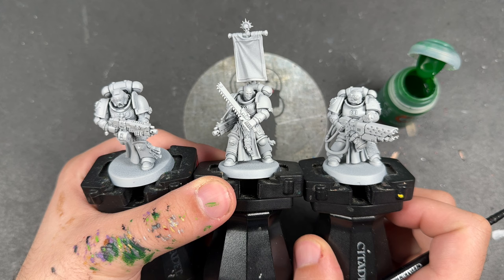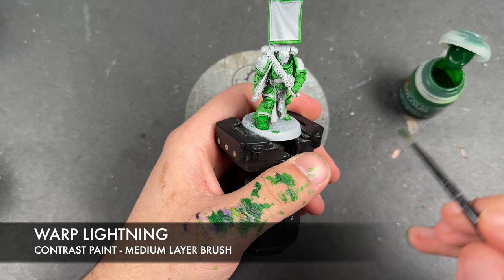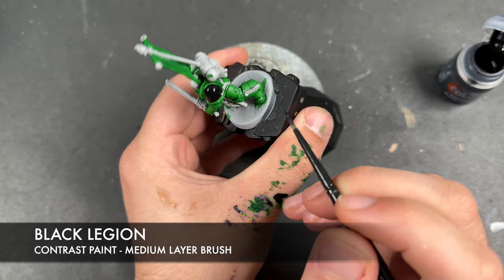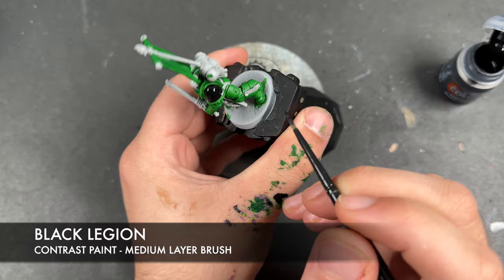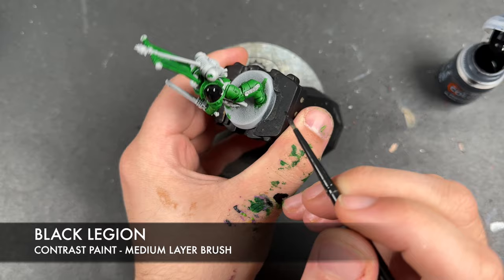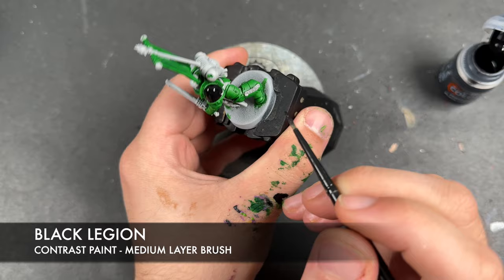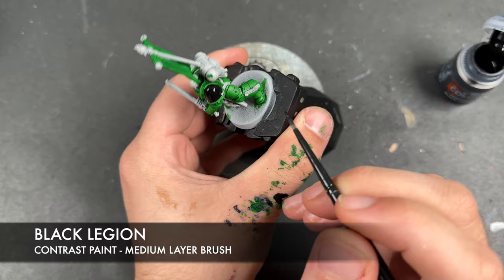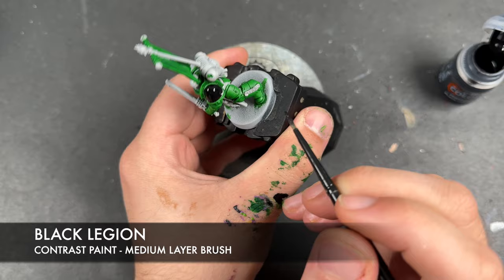Contrast+ How to Paint: Salamanders Sternguard Veterans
The Multi-Part Sternguard Veterans kit is here and it is a dream to build and paint. These are some proper serious looking Space Marines with an excellent array of components and a massive amount of fun to build and paint. It's also the beginnings of a Salamanders Task Force I wish to add to my Space Marines collection and it's thanks to Games Workshop for sending me these guys early that I'm able to do exactly that!

Paints used:

Karandras Green
Warp Lightning
Black Legion
Cygor Brown
Blood Angels Red
Ratling Grime
Skeleton Horde
Bad Moon Yellow
Gryph-Hound Orange

Nuln Oil
Reikland Fleshshade
Agrax Earthshade

Retributor Armour
Iron Warriors
Castellax Bronze
Corax White
Moot Green
Phalanx Yellow
Eshin Grey
Dawnstone
Stormvermin Fur
Karak Stone
Evil Sunz Scarlet
Ironbreaker
Liberator Gold
Runelord Brass